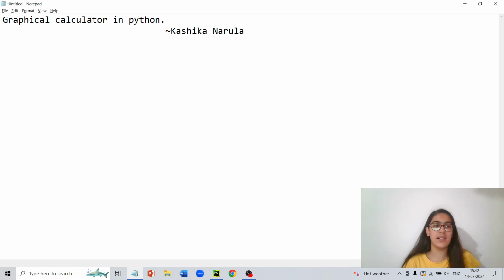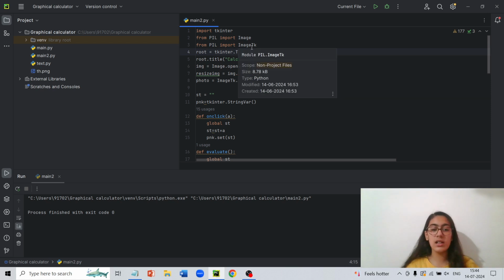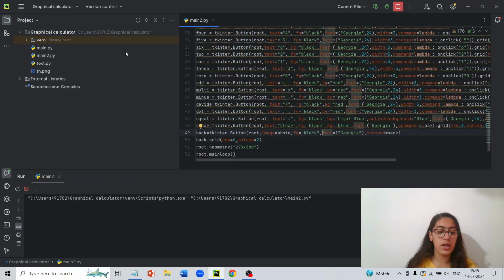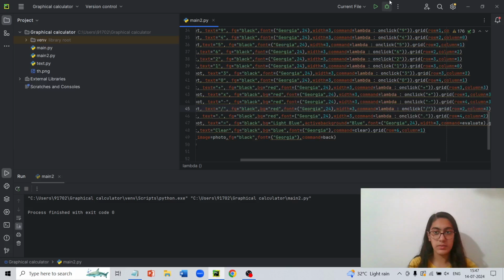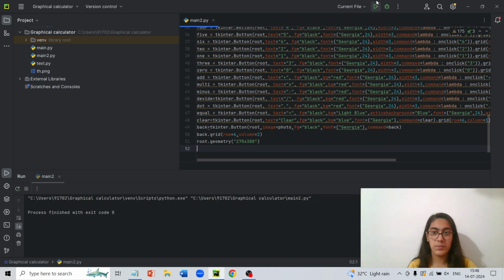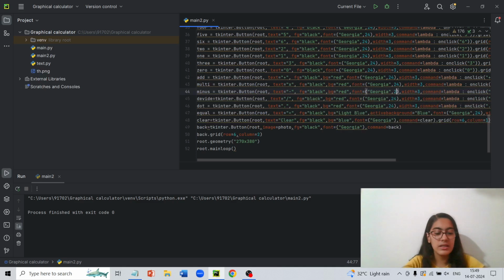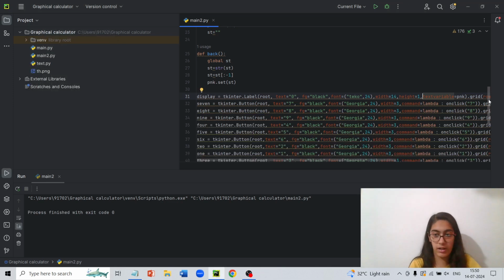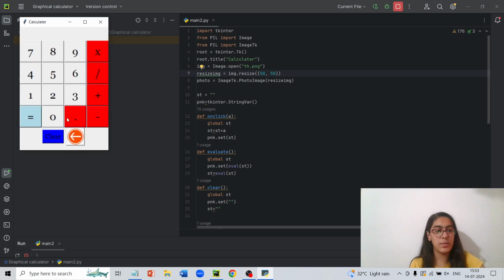Graphical calculator by Kashika